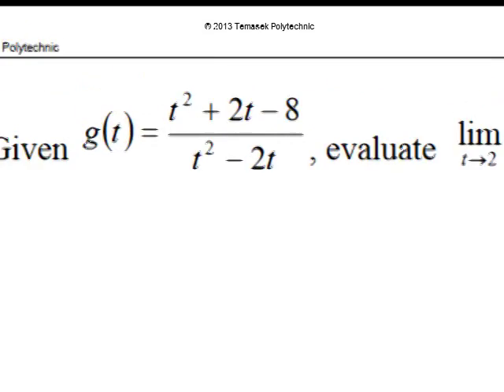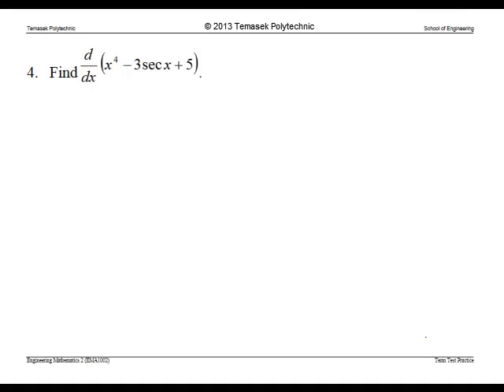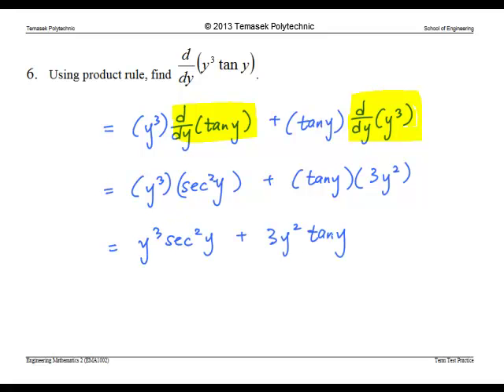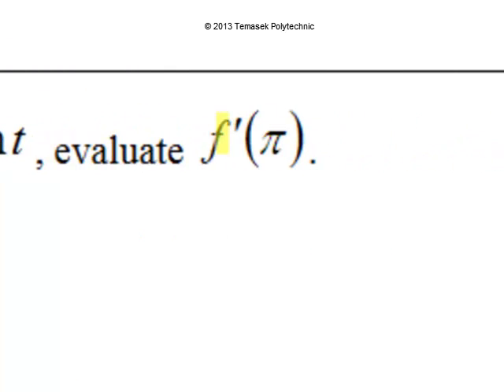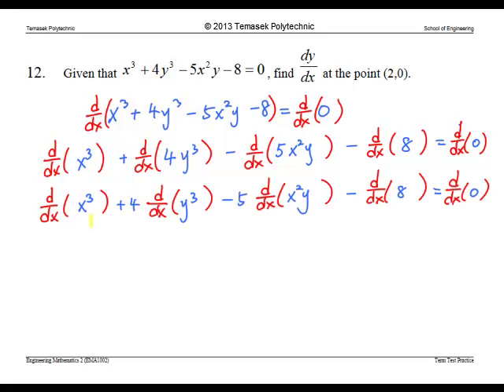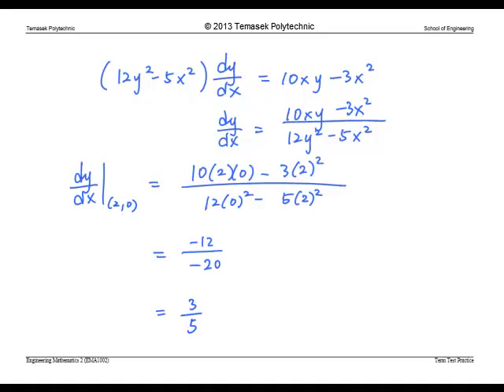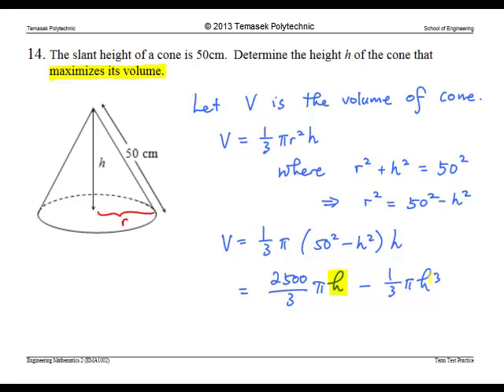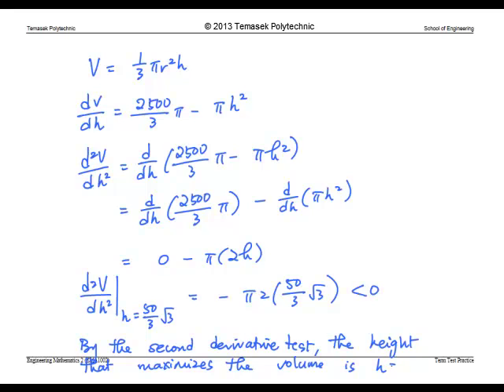Engineering Mathematics 2 Revision Lecture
An online version of Engineering Mathematics (EMA1002) revision lecture